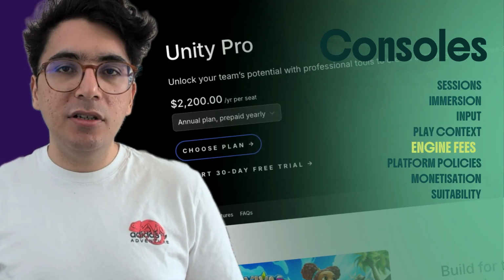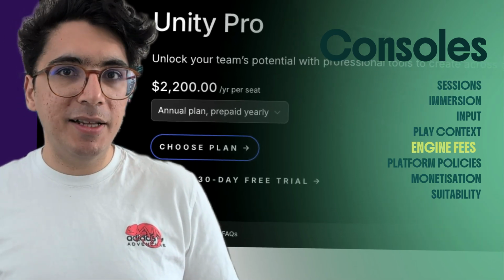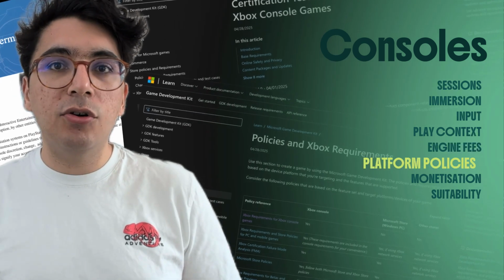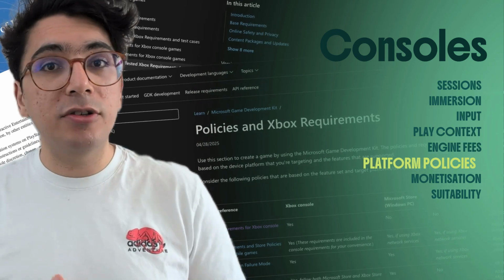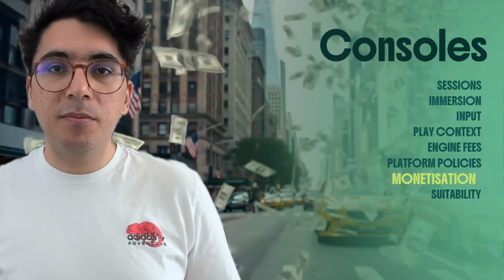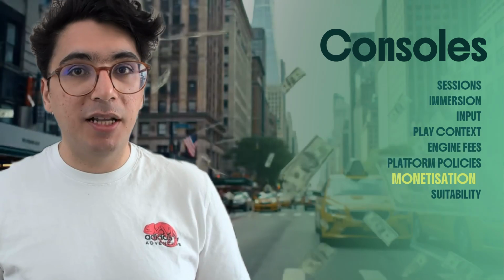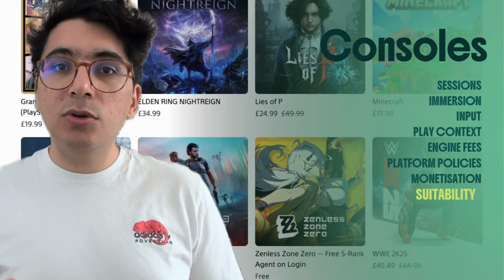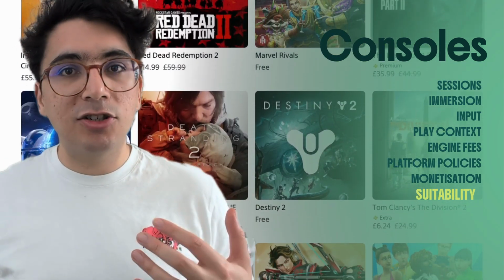The ONLY video you need to pick a platform for your game | #3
So you're planning to make a game. Which platforms are you going to release your game on? Not sure about the pros and cons? Cost, input, session, audience… so many things to consider! Before you can start building your game, picking the right platforms for release is key to its success.

In this video, I’ll tell you everything you need to know to get this right. You’ll be able to:

🧐 Compare different platforms for releasing your game
🤹 Think about all the different aspects and tradeoffs you need to consider, so there are no nasty surprises later!

🤑 Pick the perfect platforms for your game to succeed

I'll take you through a detailed breakdown of platforms like Mobile, PCs/Macs, Consoles, Switch and more through factors like

💰 Cost - how expensive is it to release on the platform?

🫰 Monetisation model - how you can plan ahead and earn through the platform

👨‍👦Audience - users who tend to access the platform

🎮 Input - crucial to tie in with your game mechanic

⏳ Session length - how long do players spend on games

🤷 Quirks and uniqueness of each platform